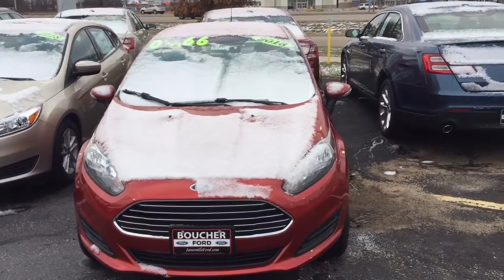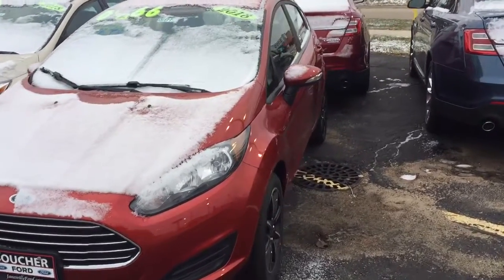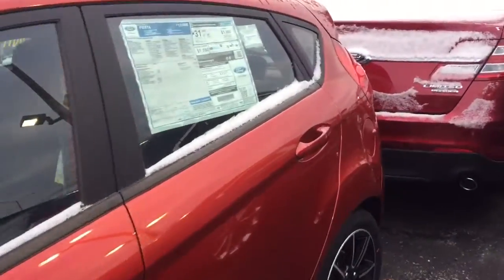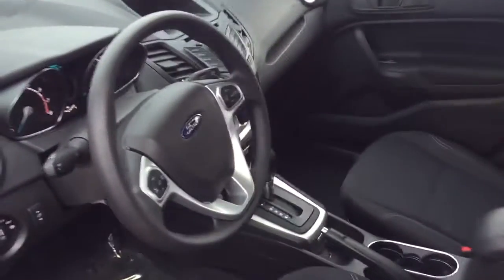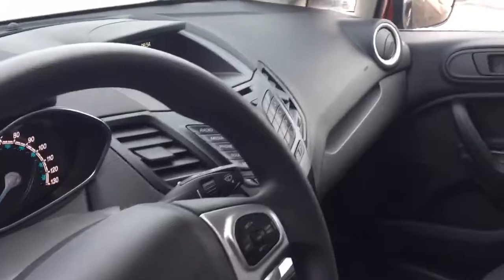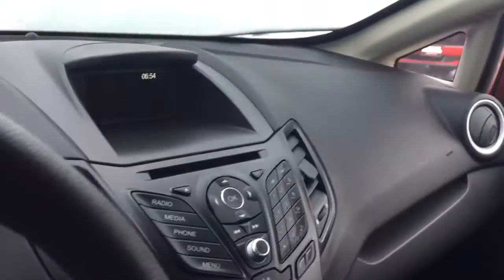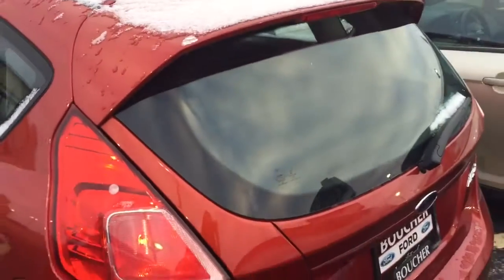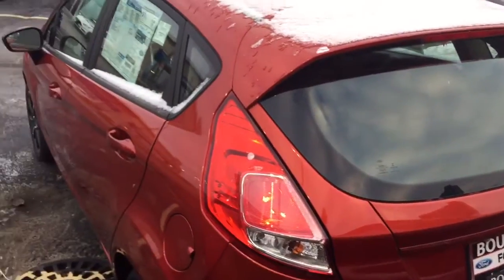18 Ford Fiesta 18FE0993